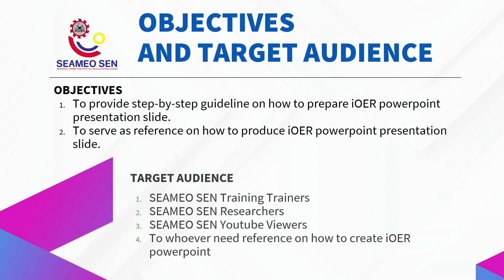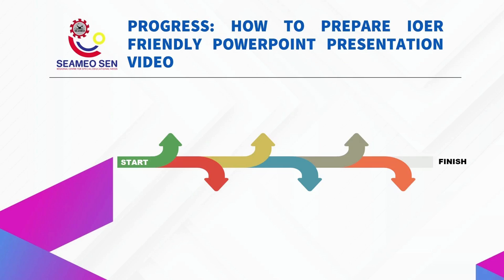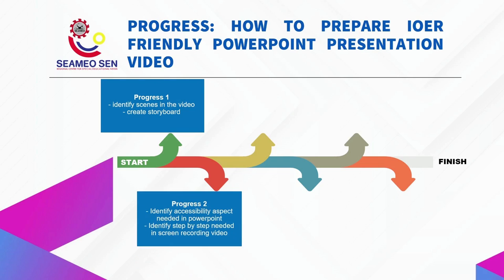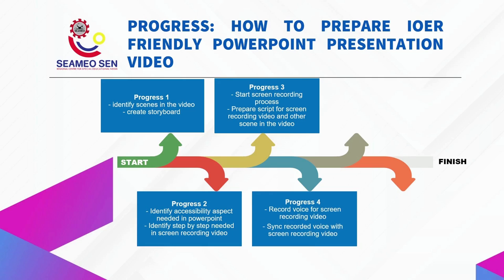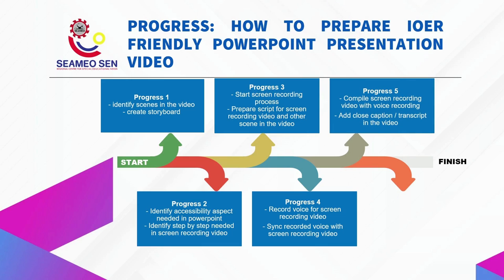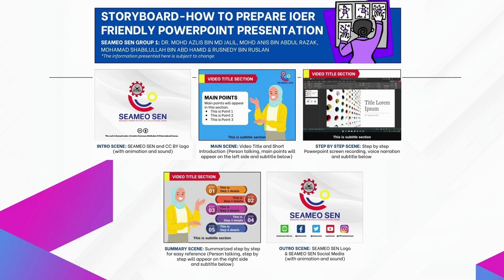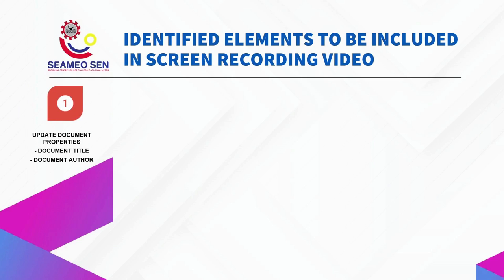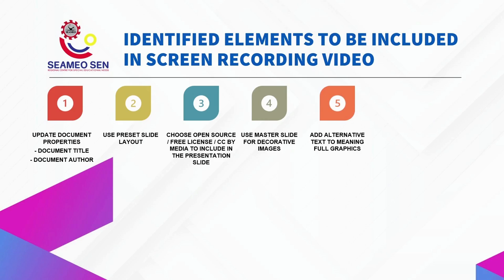Group 1 - Development Of Video Tutorial On How To Prepare iOER Friendly Powerpoint Presentation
To provide step-by-step guidelines and to serve as a reference on how to prepare an iOER PowerPoint presentation